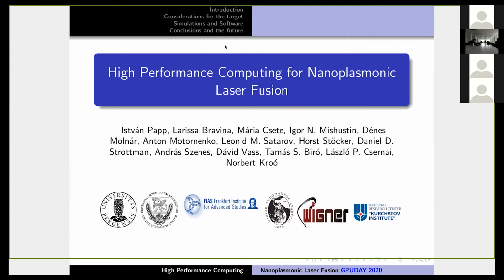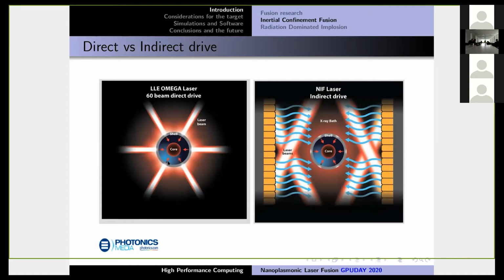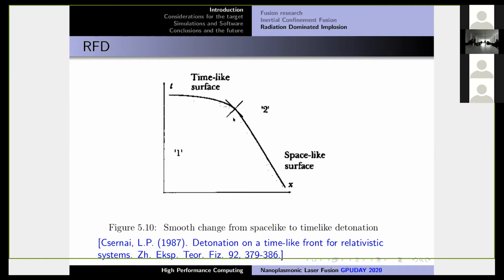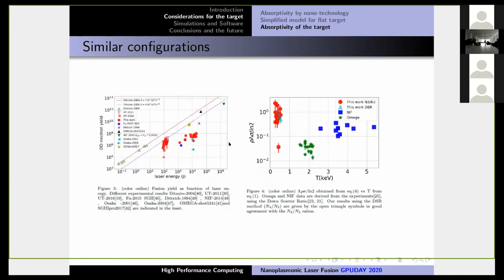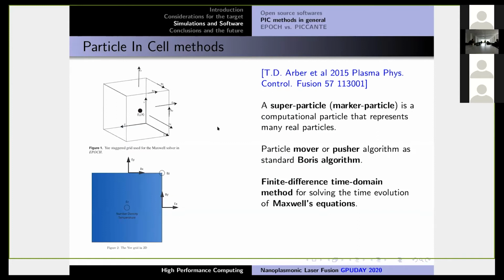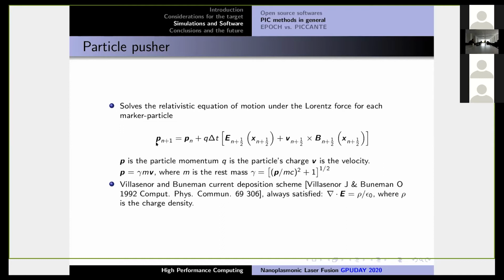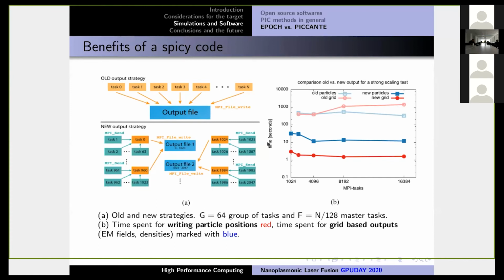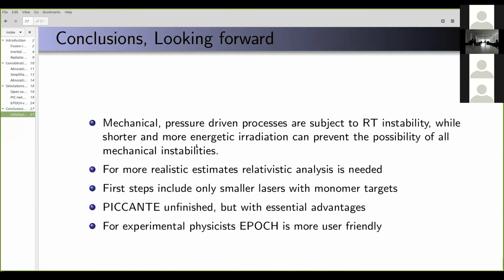GPU Day 2020 - High Performance Computing for Nanoplasmonic Laser Fusion (István Papp)